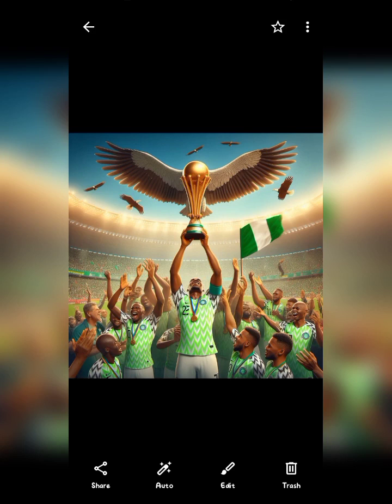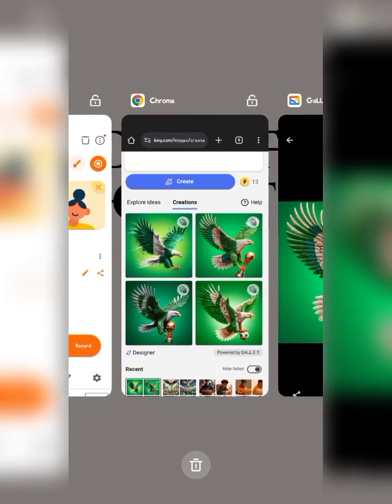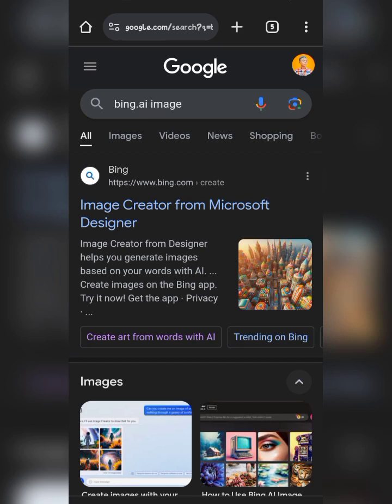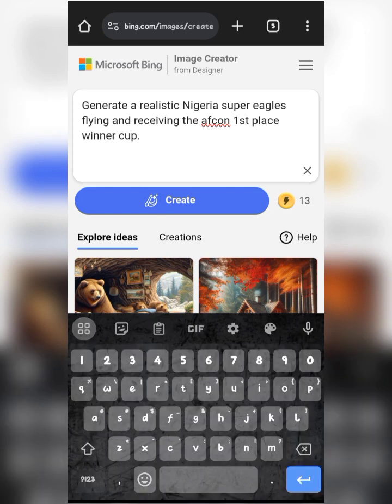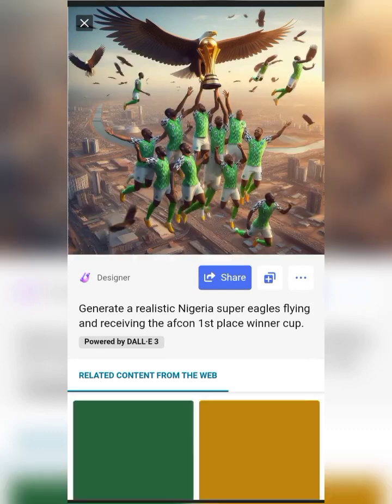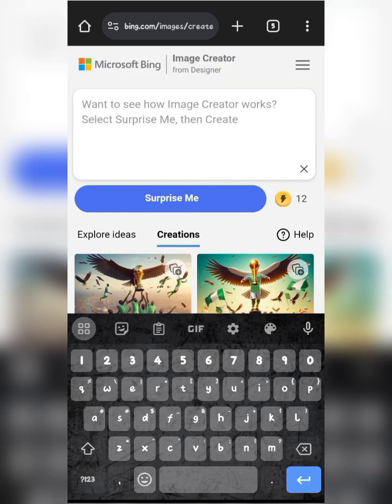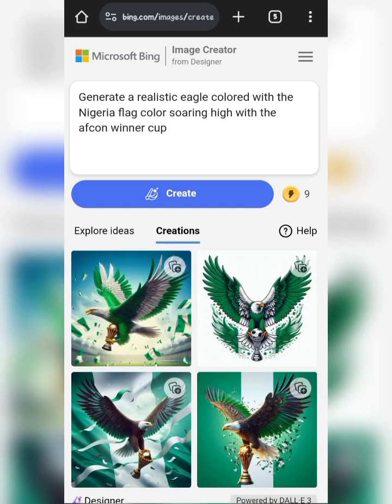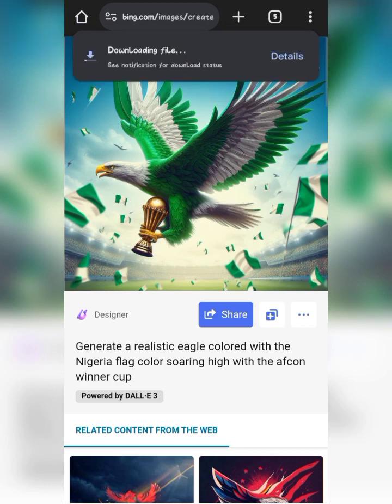Generate AFCON'24 Trendy AI | How to write a Prompt | afcon2024 | Bing AI IMAGE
Generate the Trendy AFCON'24 AI Images with the prompt in the video @uniquestudeos

Welcome, this is @UniqueStudeos   you will learn how I was able to Generate this AI Trending Images for FREE | Latest 2024 as seen with just few clicks.

Generate the Images: ⬇️⬇️
Binge AI Image Generator.